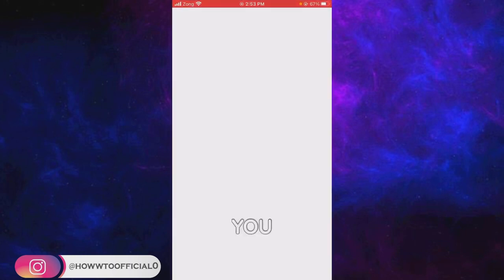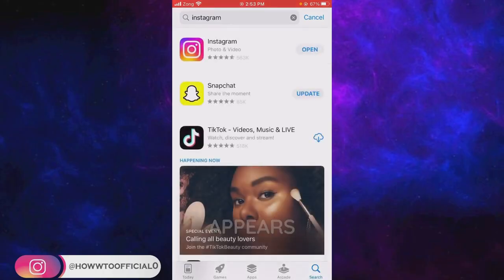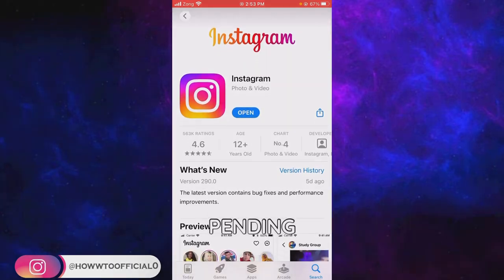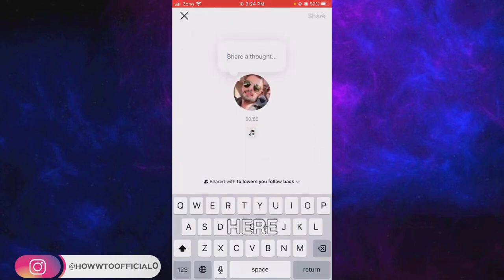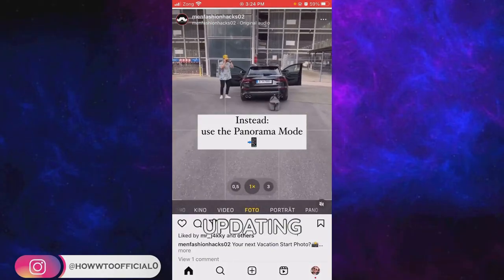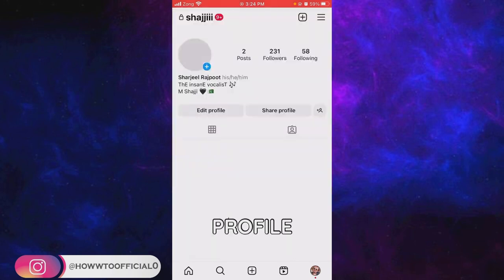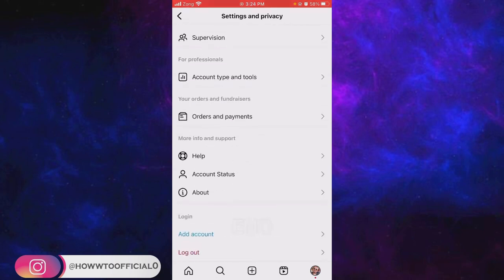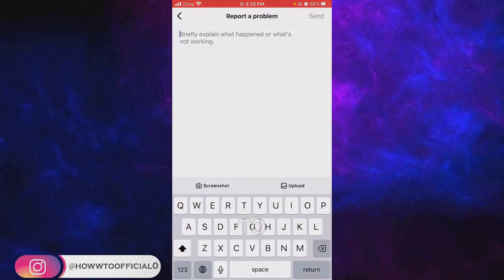How To Fix Music Option Missing in Instagram Notes - Music Option Not Available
Having trouble with the music option missing in Instagram Notes? Don't worry, we've got you covered! In this comprehensive tutorial, we will walk you through the steps to fix the issue when the music option is not available in your Instagram Notes feature.

The Instagram Notes feature allows you to add music to your stories, enhancing your content with popular tracks and creating a more engaging experience for your followers. However, sometimes the music option may appear to be missing or unavailable. Follow these steps to troubleshoot and resolve the issue:

Step 1: Update Instagram
Ensure that you have the latest version of Instagram installed on your device. Go to your device's app store, search for Instagram, and update it if an update is available.

Step 2: Check Music Availability
The music option in Instagram Notes is region-specific. Verify if the music feature is available in your region by opening the Instagram app and creating a new story. Look for the music sticker in the sticker tray. If it's not there, it might not be available in your region.

Step 3: Clear App Cache (Android Only)
If you're using an Android device, clearing the app cache might help resolve the issue. Go to your device's Settings, then Apps or Application Manager, find Instagram, and tap on it. Select "Storage" and then tap on "Clear Cache." Restart the Instagram app and check if the music option is now available.

Sometimes, signing out and then signing back into your Instagram account can refresh the app and restore missing features. Go to your Instagram profile, tap on the three horizontal lines at the top right corner, scroll down, and select "Settings." Scroll down again and choose "Log Out." After logging out, sign back in and check if the music option has reappeared.

Step 5: Report the Issue to Instagram
If the music option is still missing, despite trying the above steps, it's advisable to report the issue to Instagram's support team. You can contact Instagram support through the app or visit their official website for assistance. Provide them with relevant details and describe the problem you're facing.

We hope these steps help you resolve the "Music Option Missing" issue in Instagram Notes. Remember to stay patient and keep an eye out for any updates from Instagram regarding this issue.